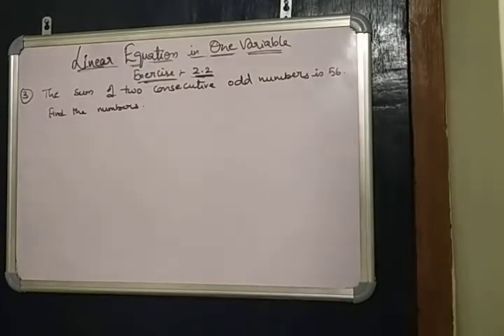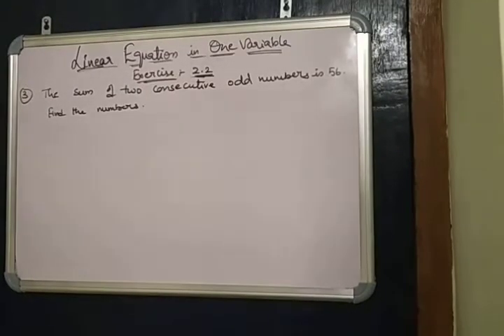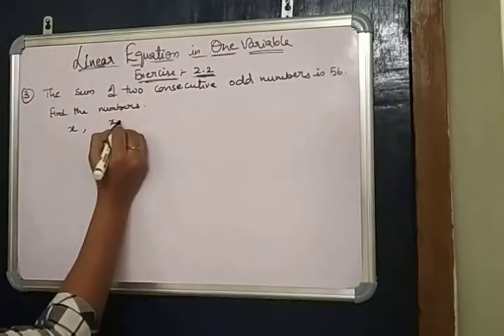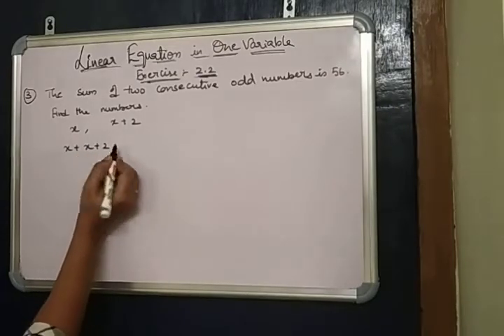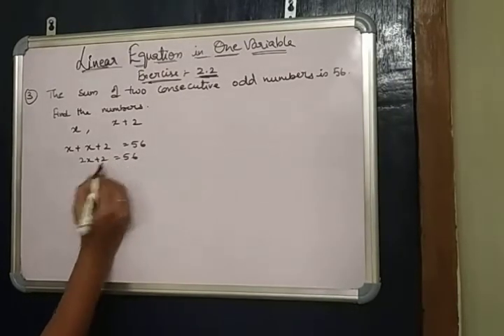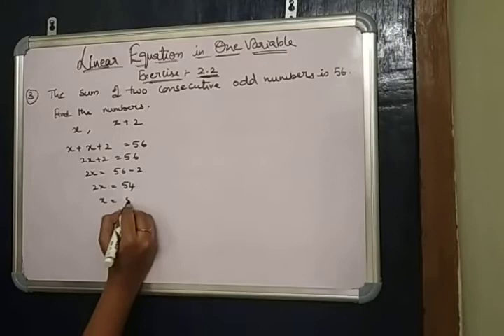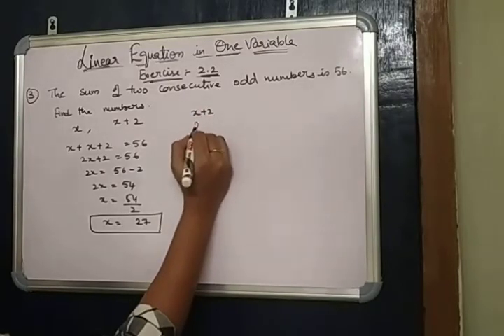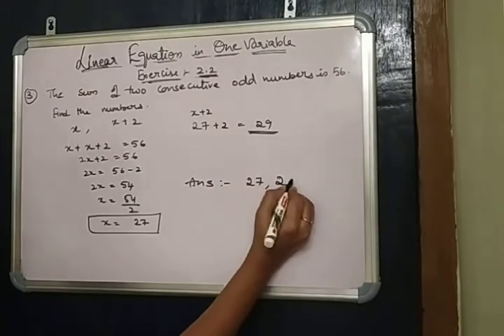Linear Equations in One Variable | 8th class Maths| Exercise : 2.2 Q:4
8th class Maths
Exercise :2.2
Question : 4
The sum of two consecutive odd numbers is 56.Find the numbers.